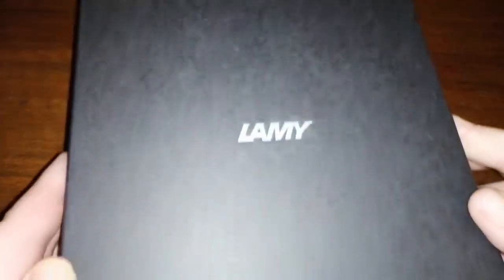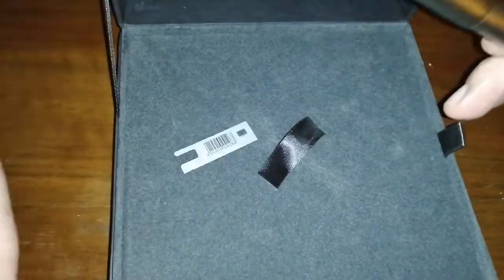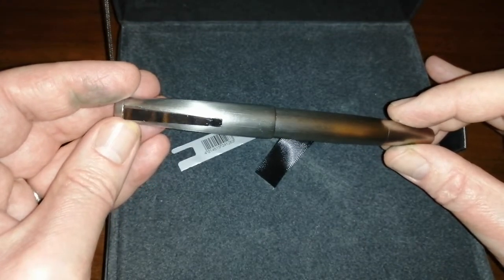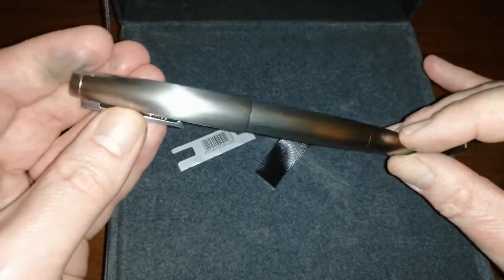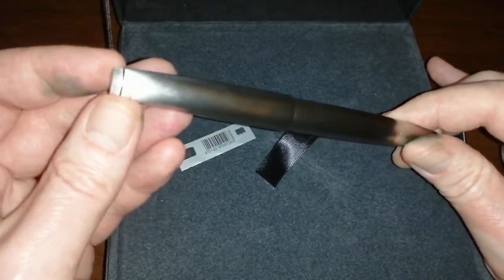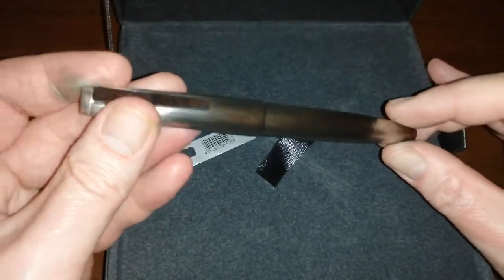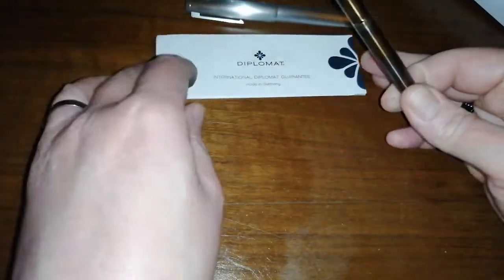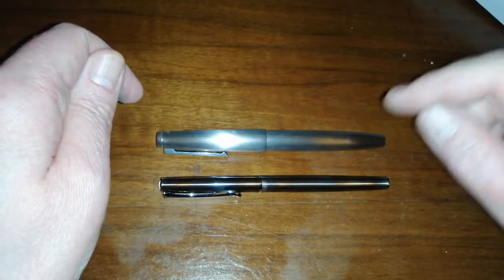Pen Mail! Midrange Fountain Pens.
Two pens for your viewing pleasure today, both are metal pens of the midrange variety and I'm very happy with them.